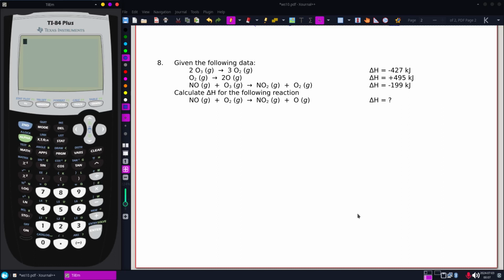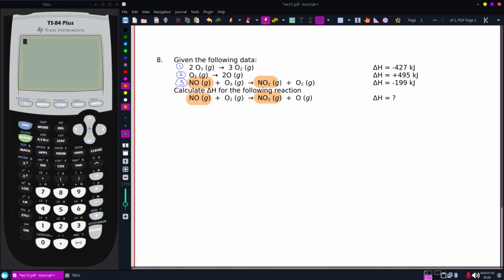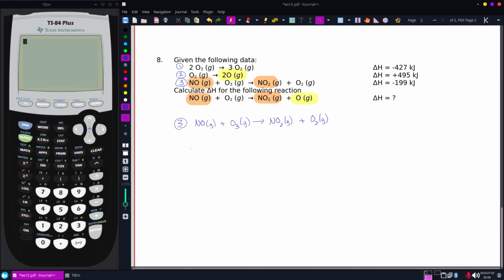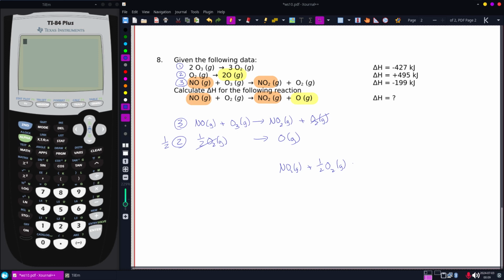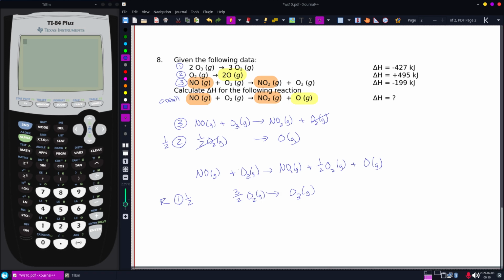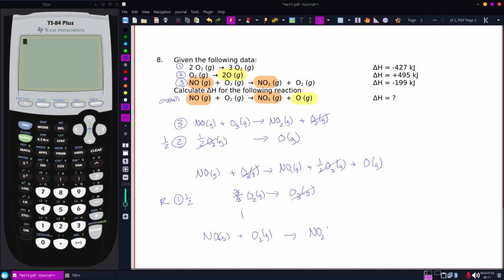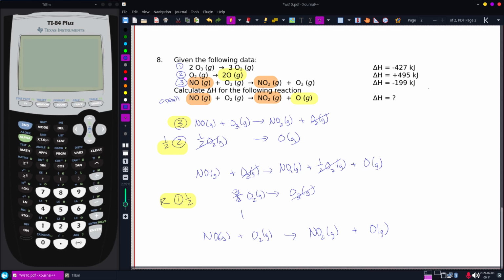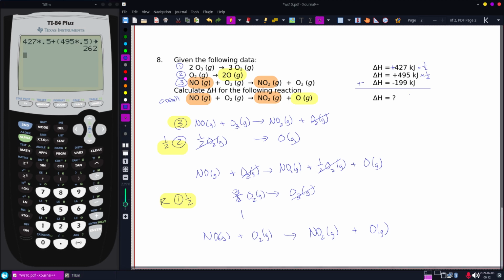CHM1025 WS10 Q8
Given the following data:
2 O3 (g) → 3 O2 (g)       ΔH = -427 kJ
O2 (g) → 2 O (g)           ΔH = +495 kJ
NO (g) + O3 (g) → NO2 (g) + O2 (g)      ΔH = -199 kJ
Calculate H for the following reaction
NO (g) + O2 (g) → NO2 (g) + O (g) ΔH = ?